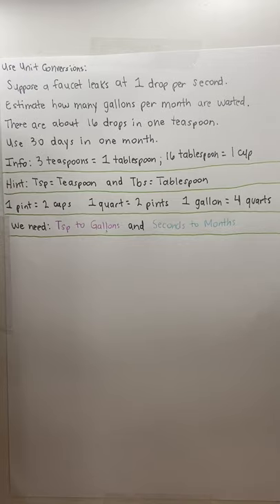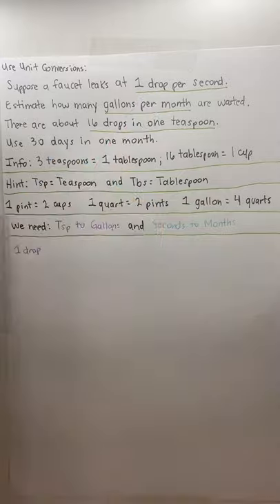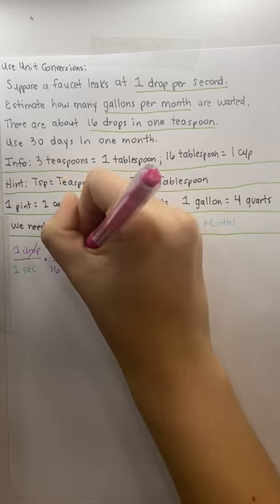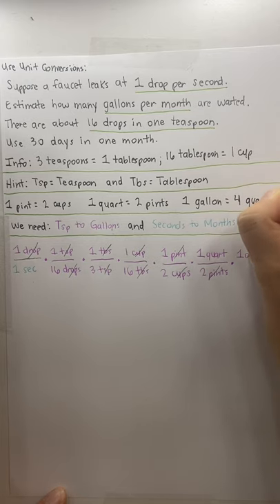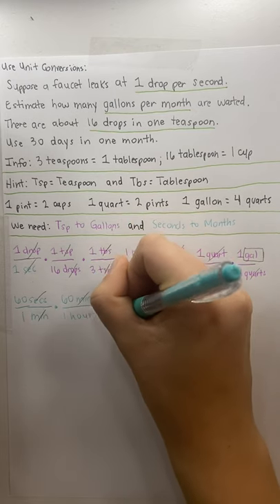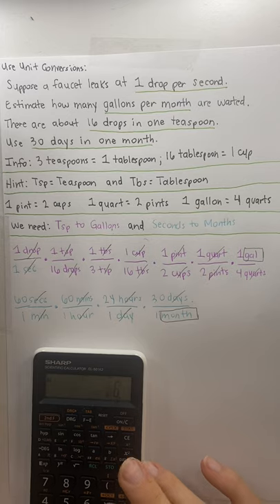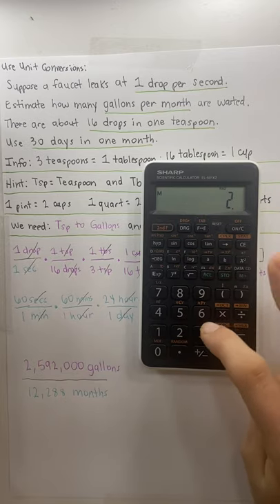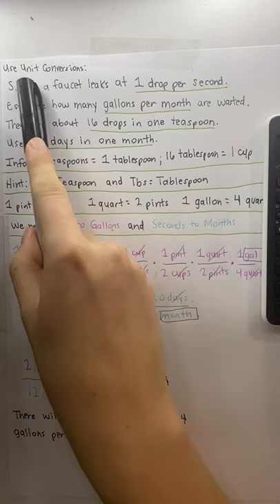Video 2, part 2